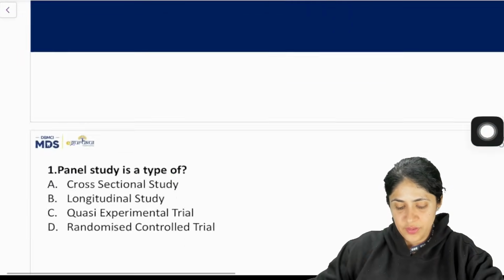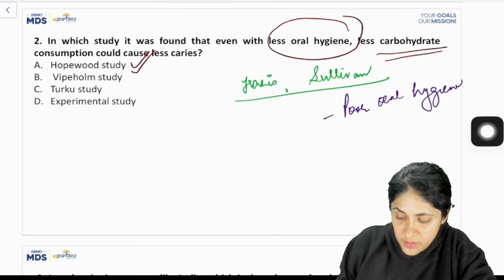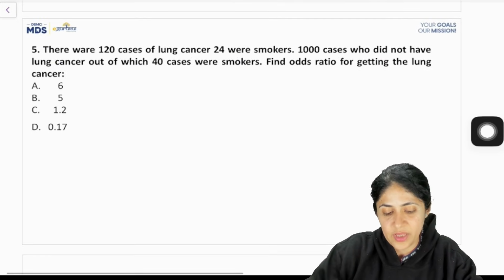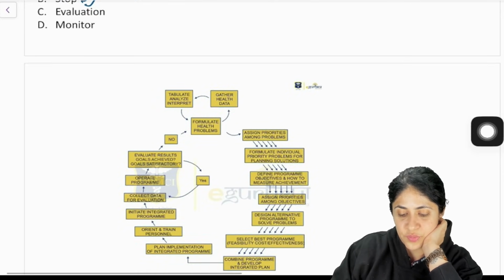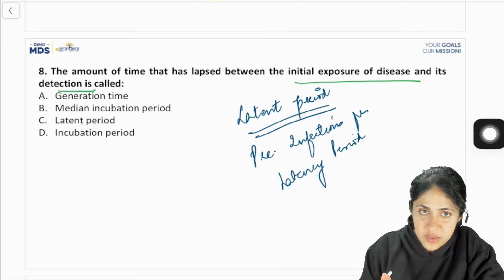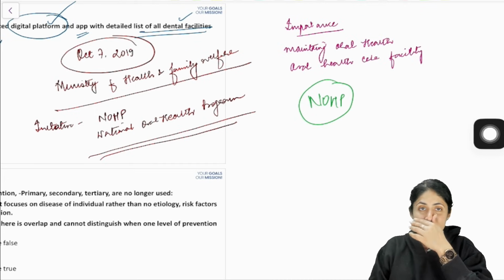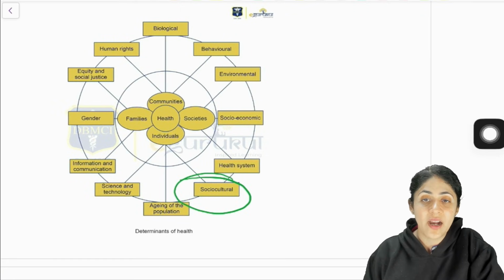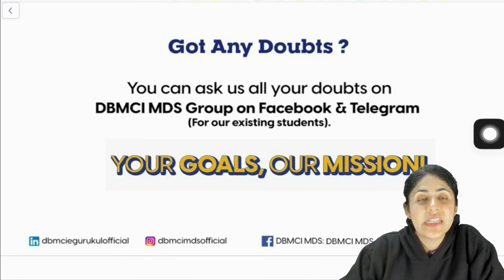PHD || All India Mock Test Discussion